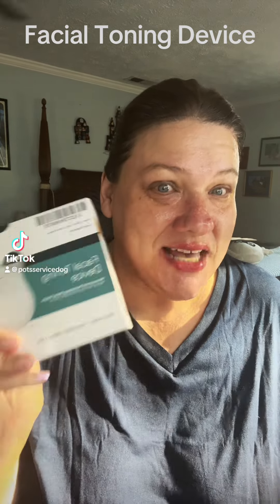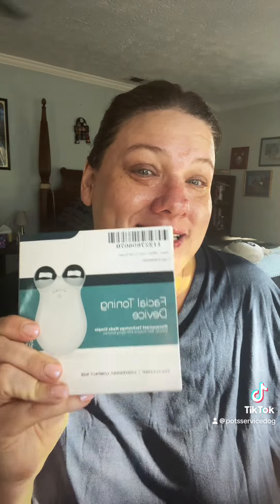Facial Toning Device